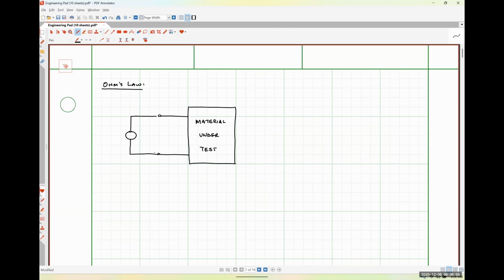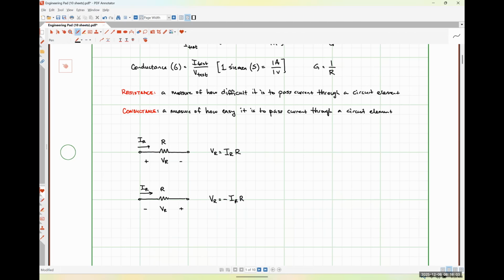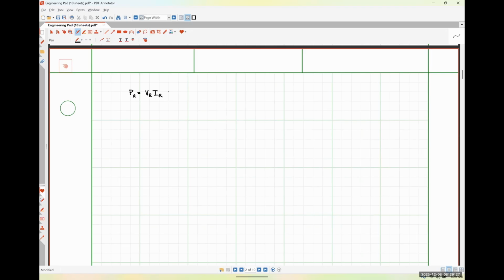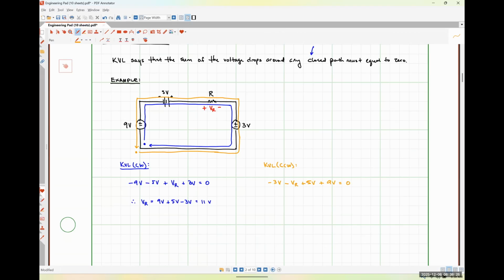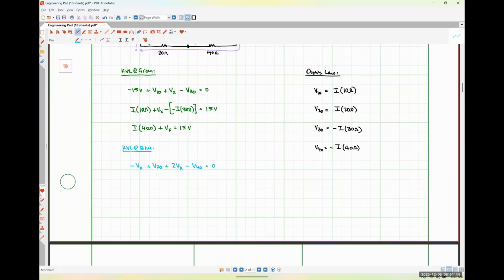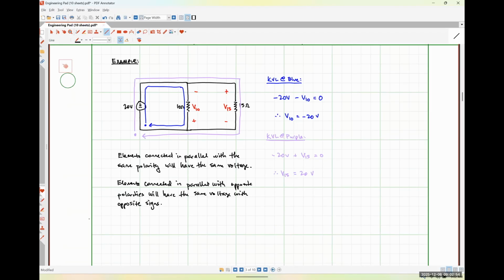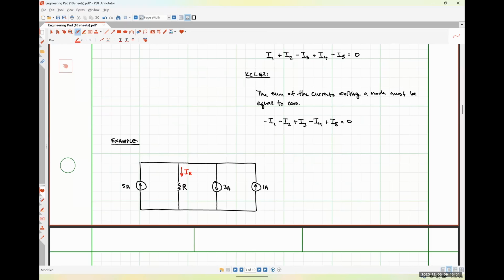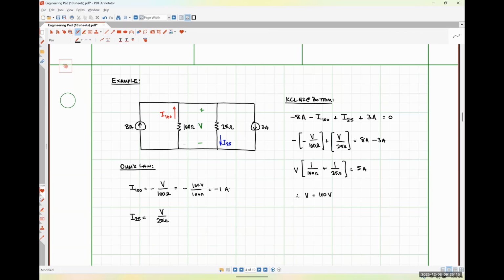ENGR 2213 (Winter 2026) - Class Meeting #03 - 12/08/2025